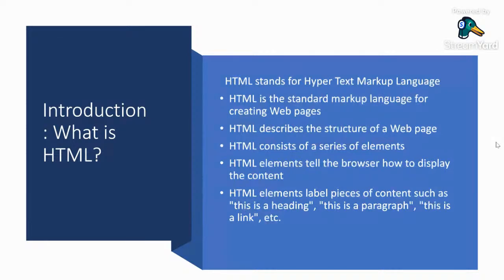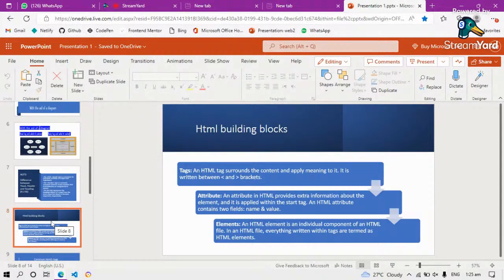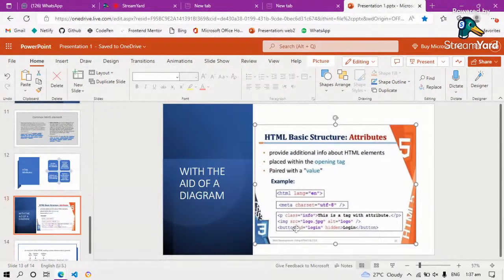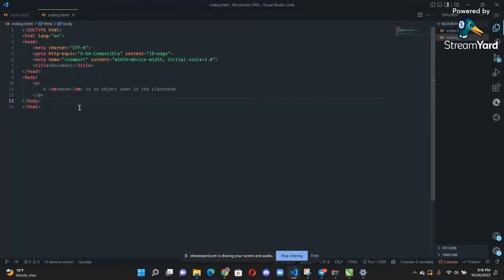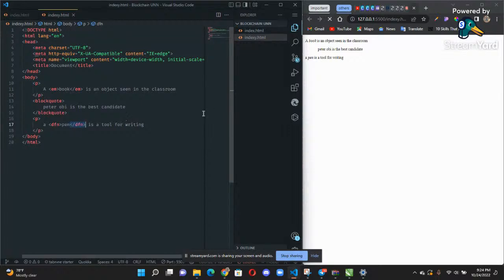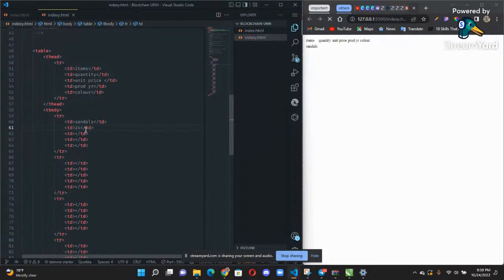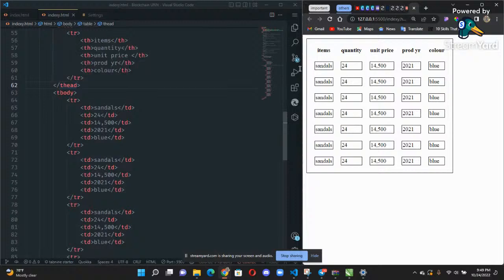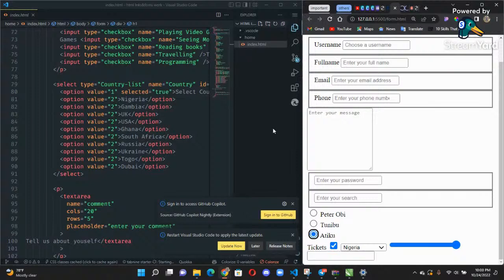Introduction to Web Development Series (Cohort II) - Basic HTML5 (Semantic HTML)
An introductory session on the basics of web development (HTML5) - feat. projects.